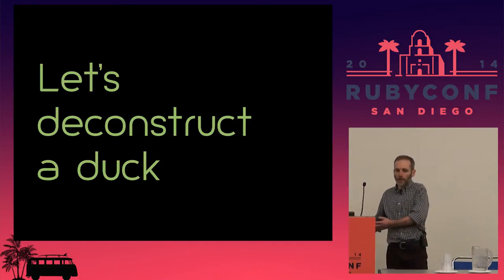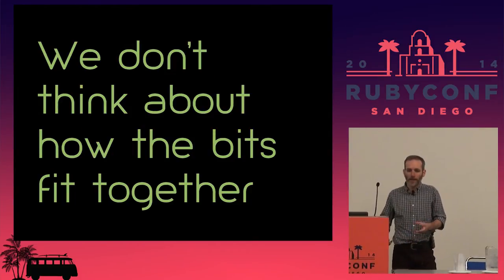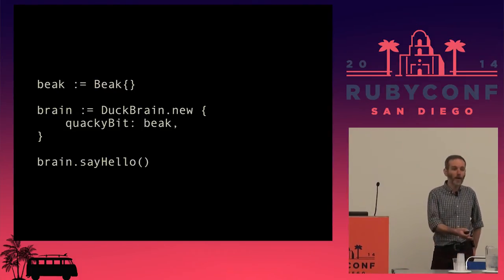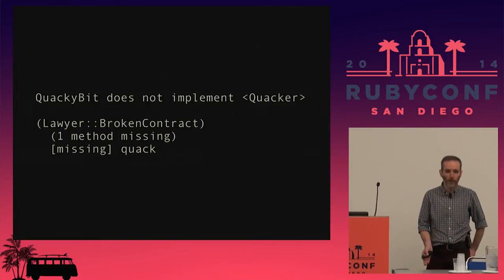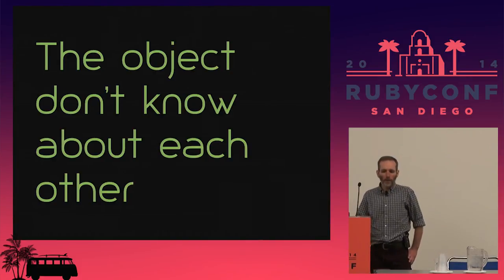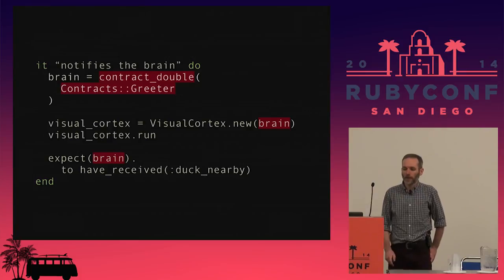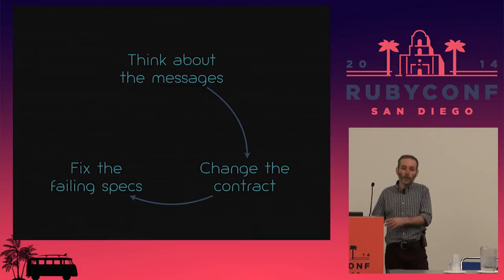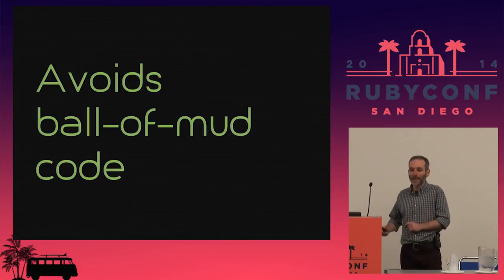RubyConf 2014 - Strong Duck Type Driven Development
By, John Cinnamond

As a language, Ruby plays fast and loose with the type system. Developers rely on duck typing to check that the things they want to do with an object are permissible. Whilst this freedom makes writing code frictionless and often a whole lot of fun, it doesn't always scale up well to writing larger systems.

I can't promise that strong duck typing - adding automated checking to inter-object interfaces - will make writing complex systems easy but it will help you think about how to structure code in new ways and bring some of the lessons learned from other languages to the Ruby community.